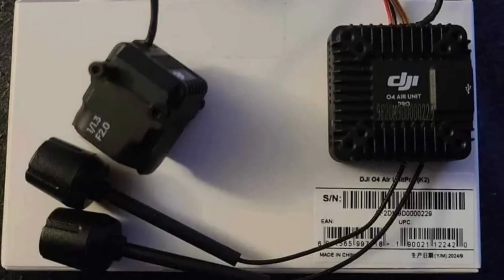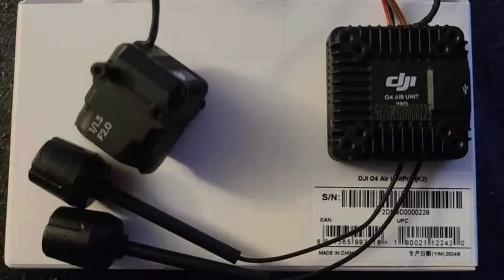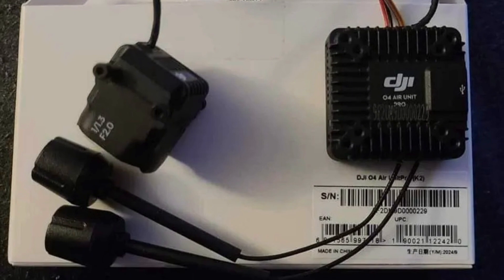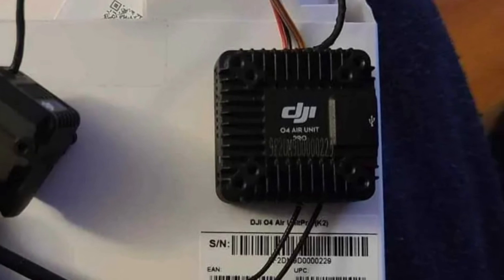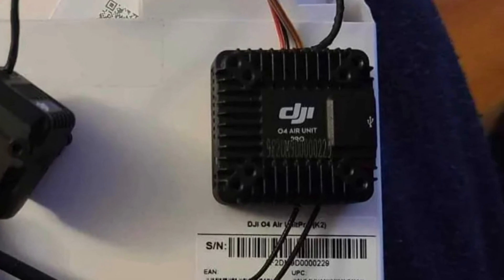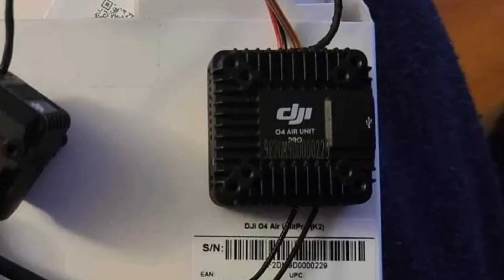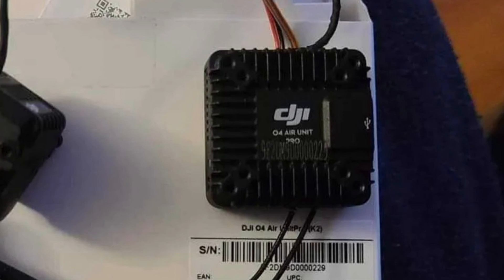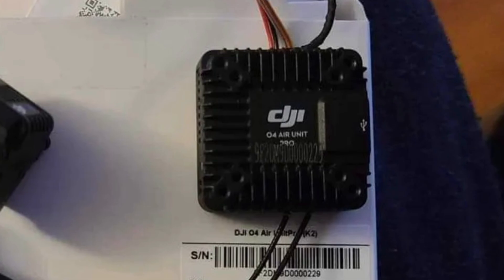DJI O4 AIR UNIT LEAKED: CHEAP Price, RACE MODE & SPECS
This is everything you need to know about the upcoming Dji O4 Air Unit, Pro & Lite versions: in this video I'll show you everything you need to know about them, the prices, the specs and all the leaks

All the footage in this video does not belong to me, but to the respective sources mentioned in the video.